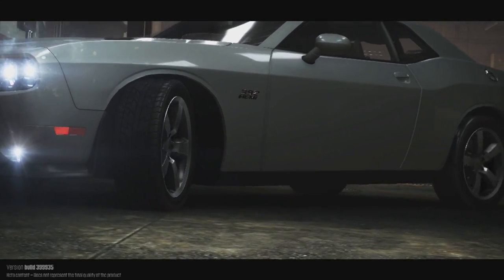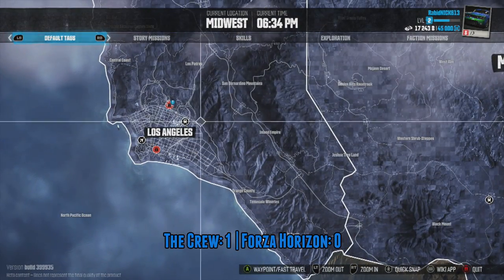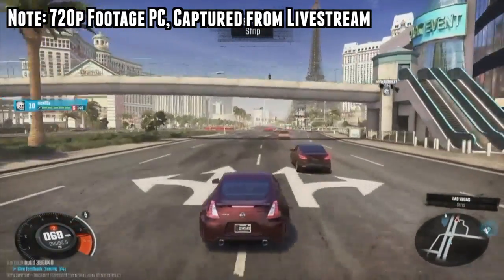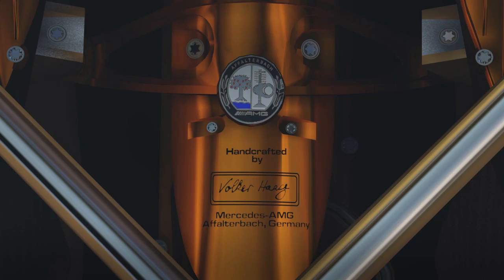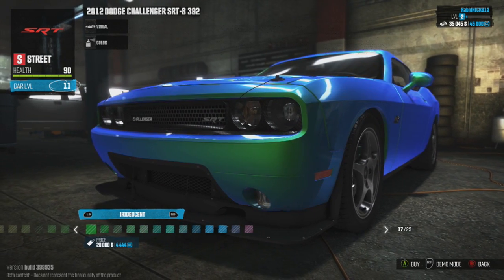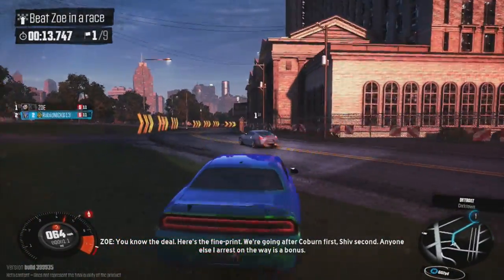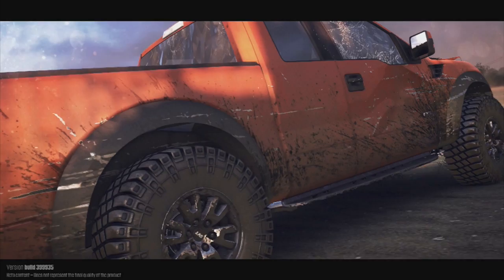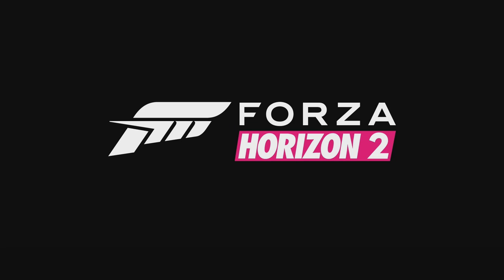FORZA HORIZON 2 vs THE CREW!!! (Map, Graphics, Online Comparison)